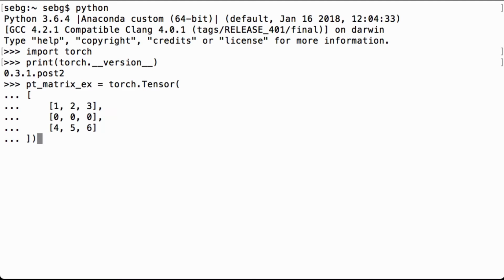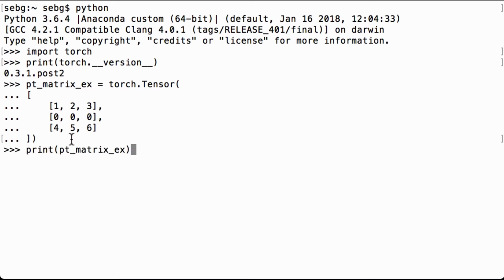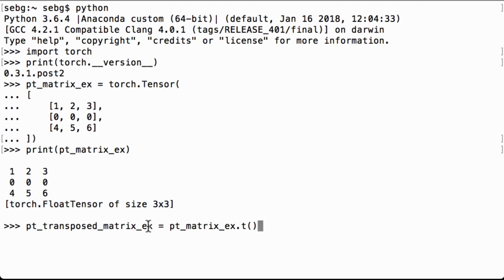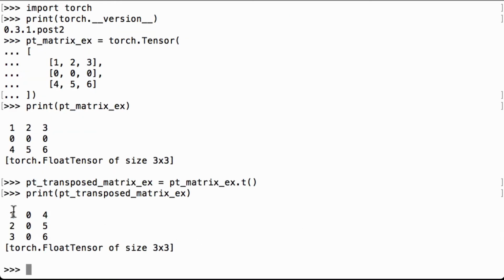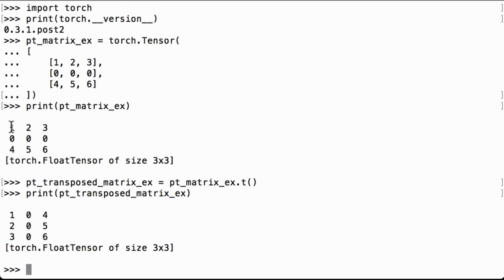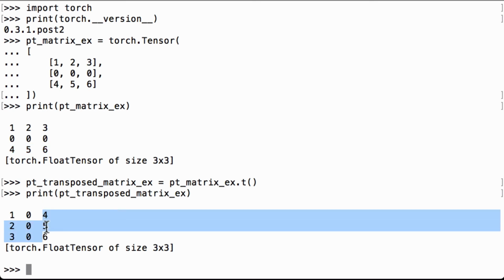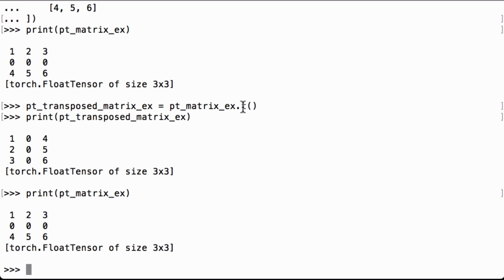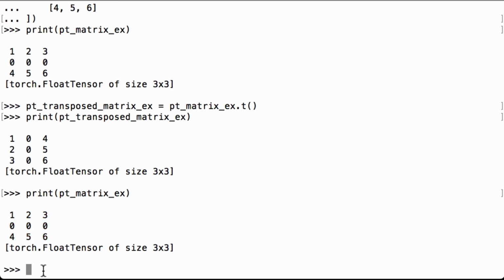Transpose A Matrix In PyTorch - PyTorch Tutorial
Transpose A Matrix In PyTorch - PyTorch Tutorial Videol